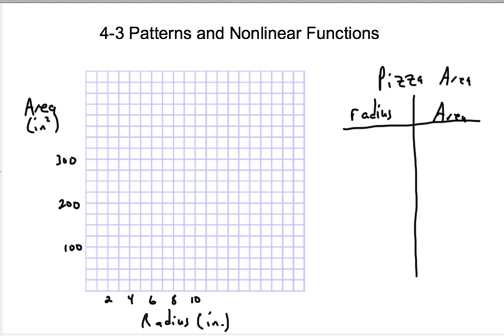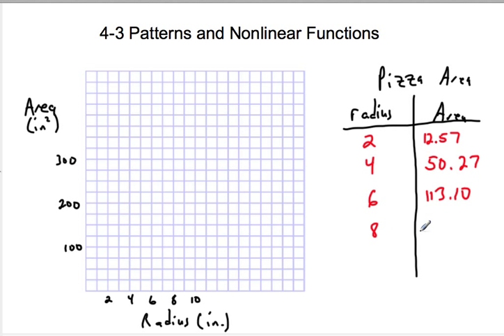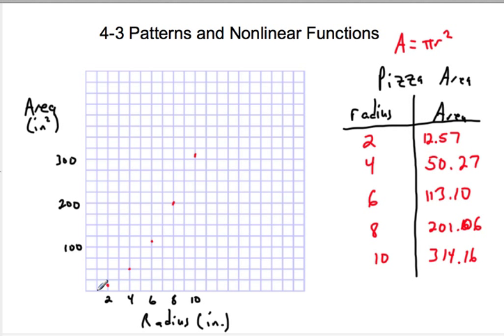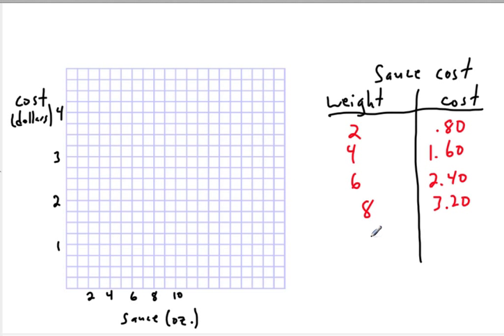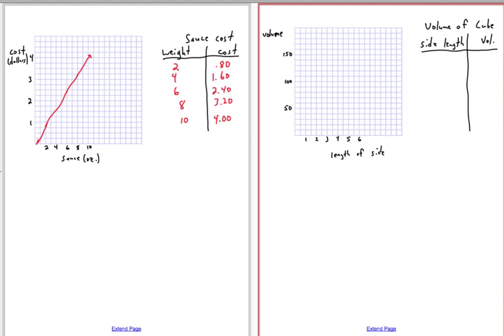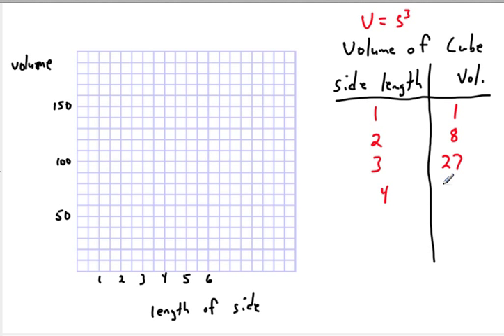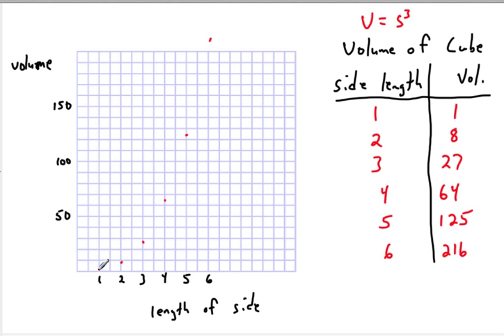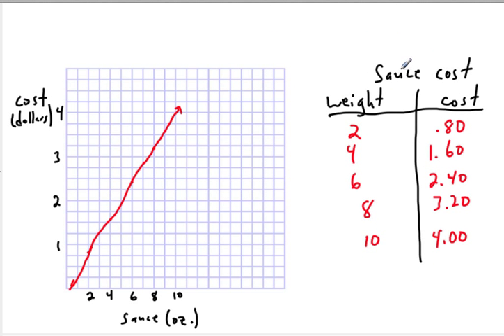8th grade -3 Graphs and Nonlinear Functions.mp4